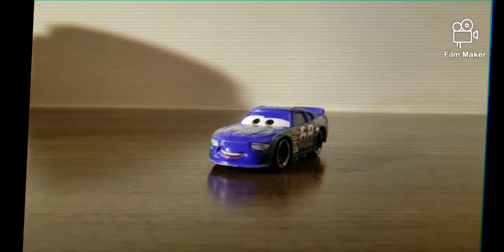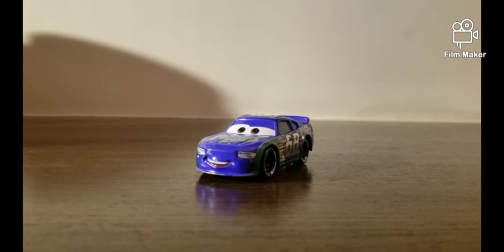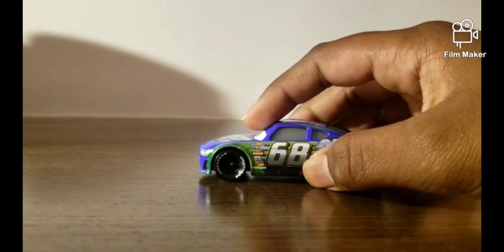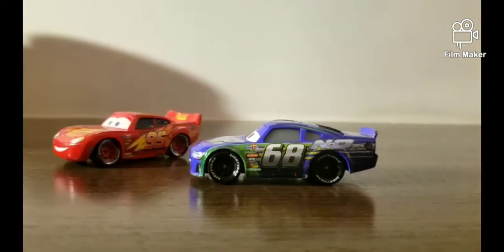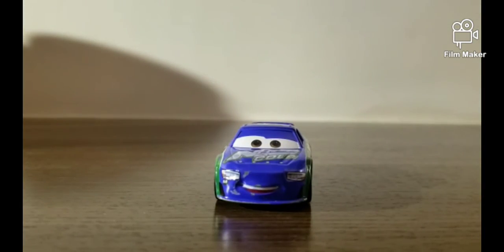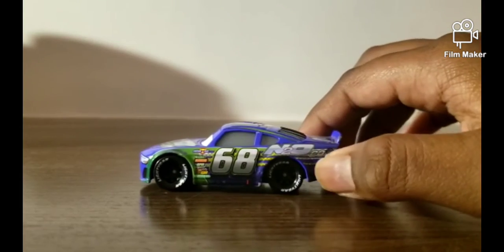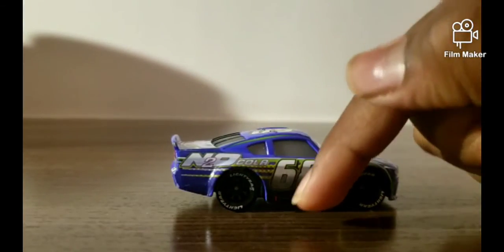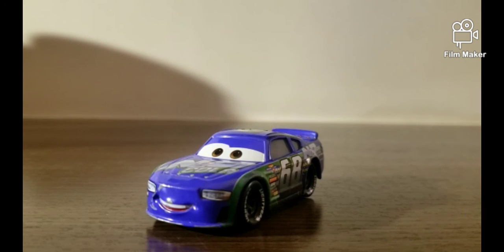(2019) Parker braketen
I am so sorry guy I will give the link to Parker braketen  soon